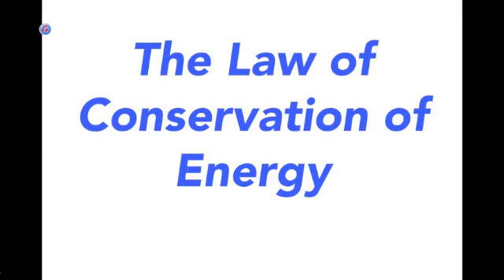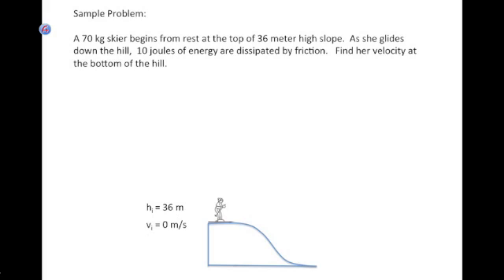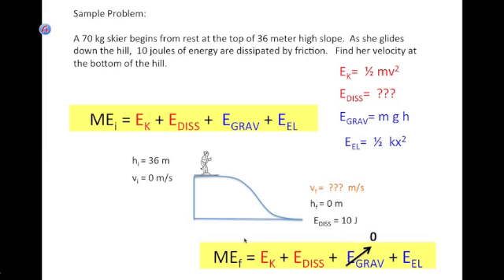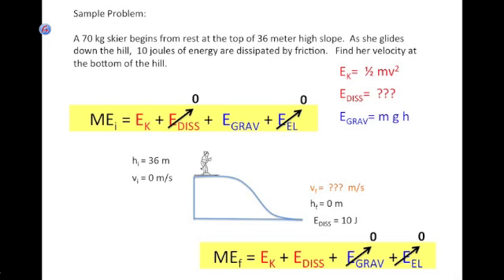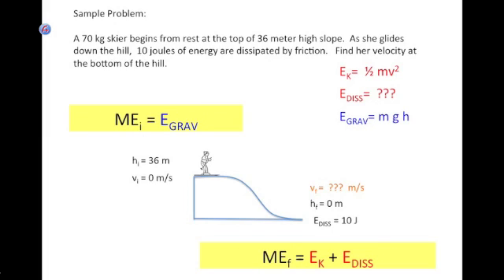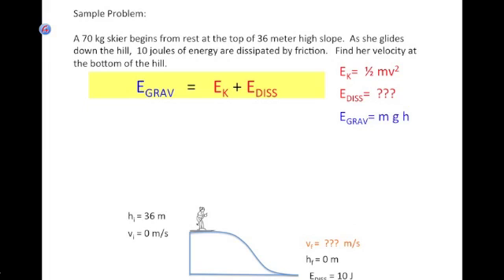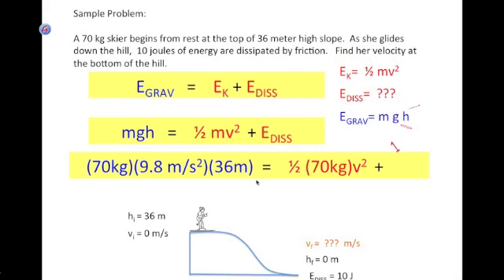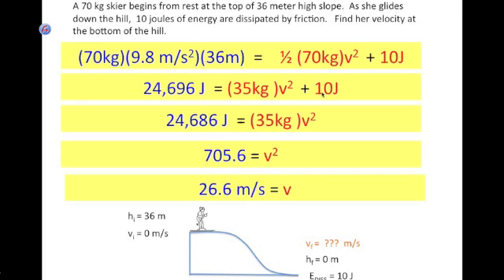skier Mech energy solution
skier Mech energy